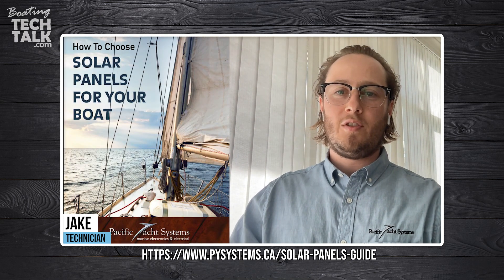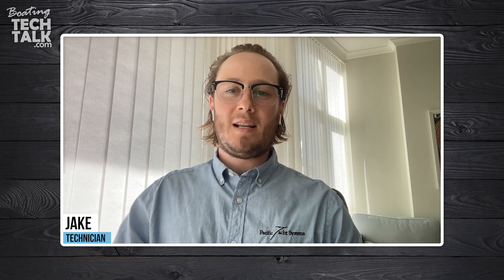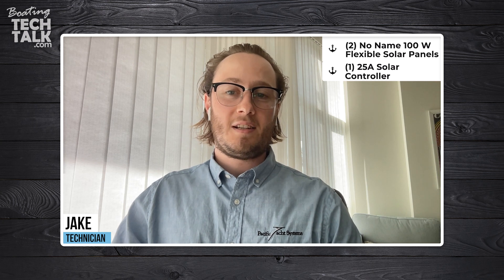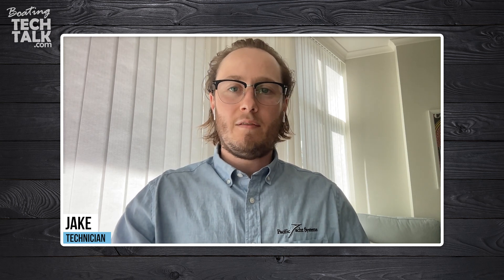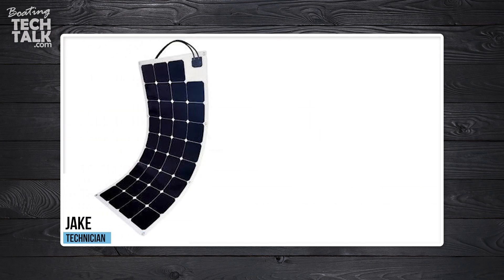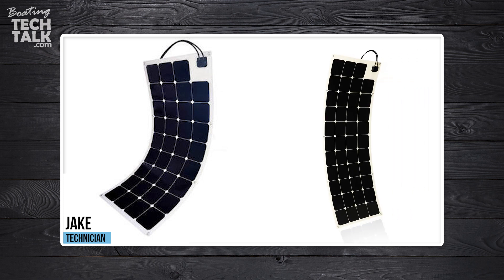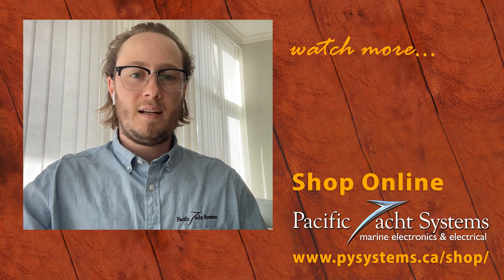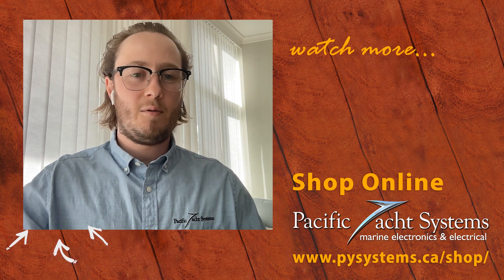Can I Mix Solar Panels with the Same Wattage But Different Manufacturers on My Boat?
"Jeff, I just downloaded your free “How To Choose Solar” guide. Thank you for the great information, it answered a lot of my questions!

On my Catalina 38, I have (2) NoName 100W panels in parallel with a Morningstar 25A solar controller.  I want to add a temporary Sunpower 100W flexible panel in parallel.  However, the Sunpower manual does not recommend this.  Do I need another controller?  Can I connect solar panels from different manufacturers?"  - S/V Estancia

Check out our FREE GUIDE, "How To Choose Solar Panels For Your Boat",

Check out the PYS website for more information on solar panels,